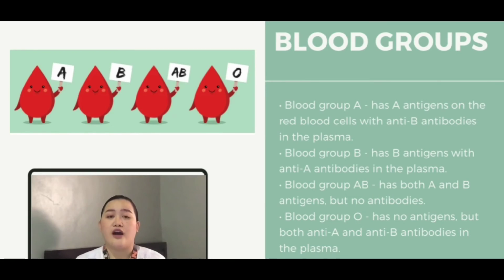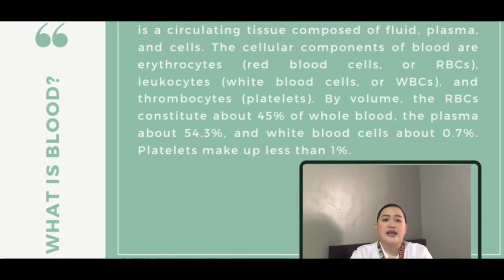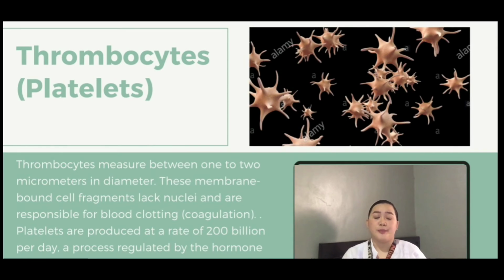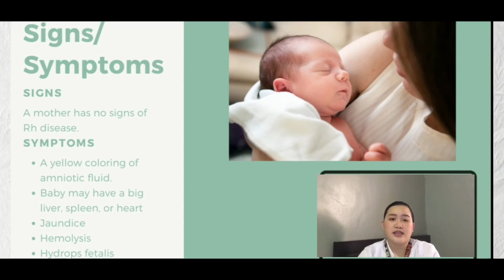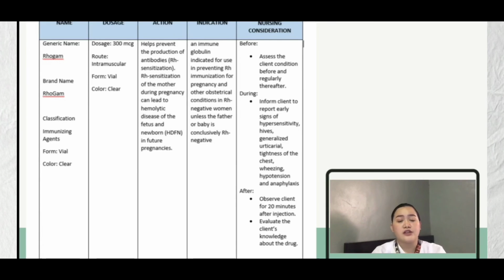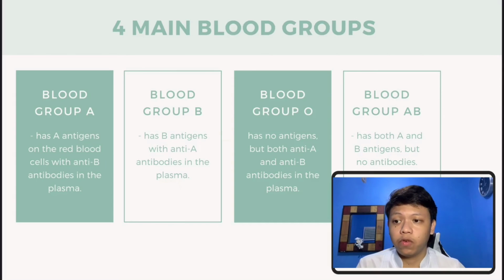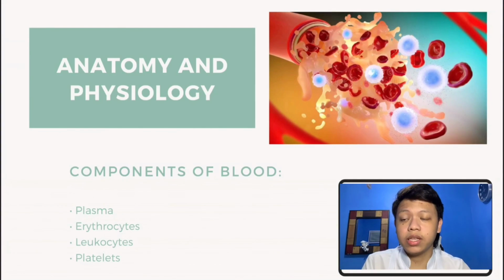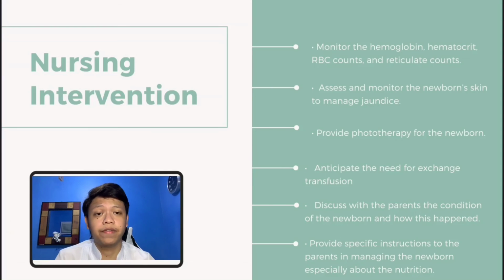RH AND ABO INCOMPATIBILITY